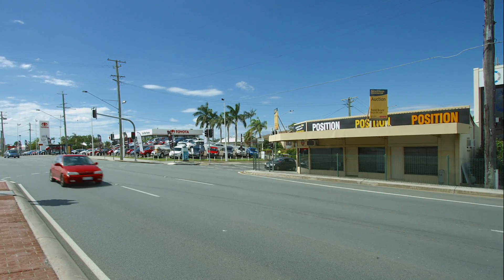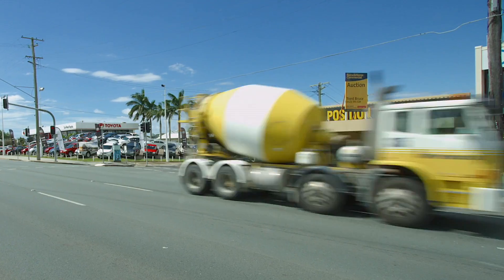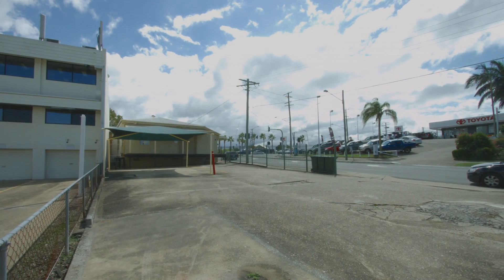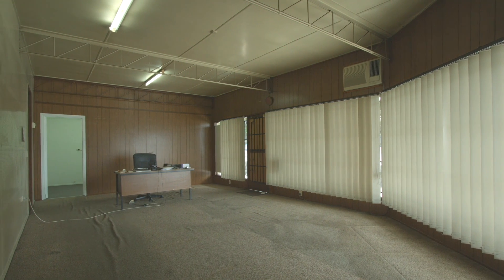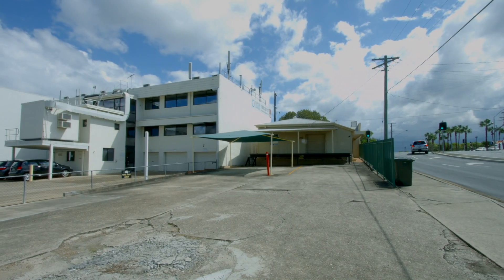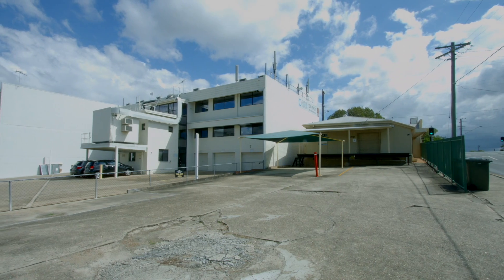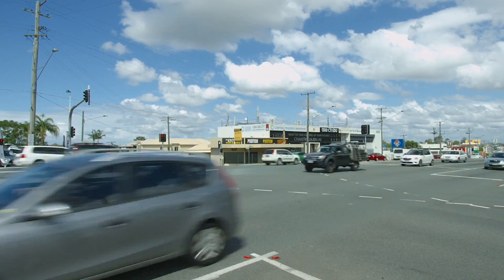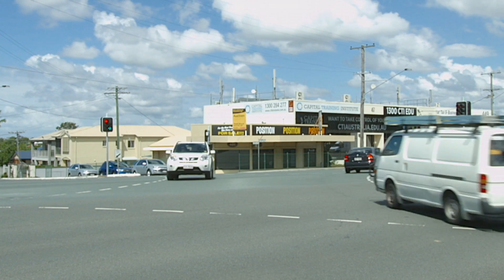Raine & Horne Commercial - Commercial Property For Sale - 461 Gympie Rd, Kedron